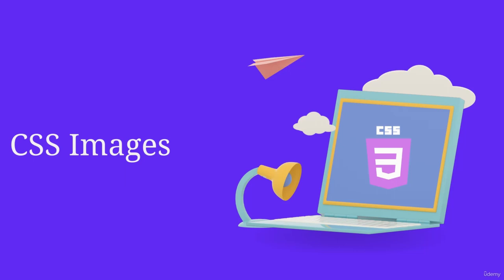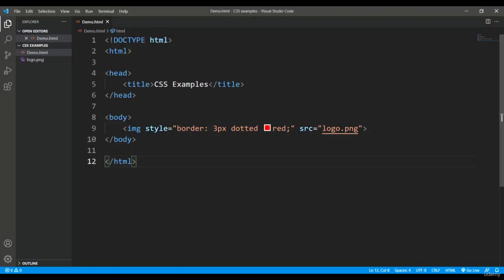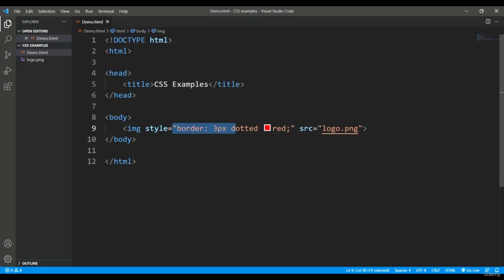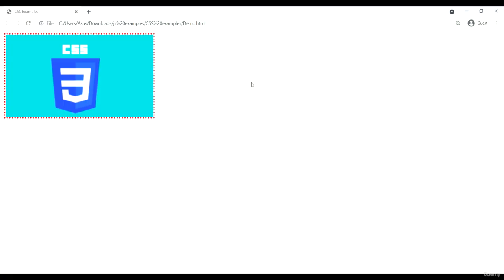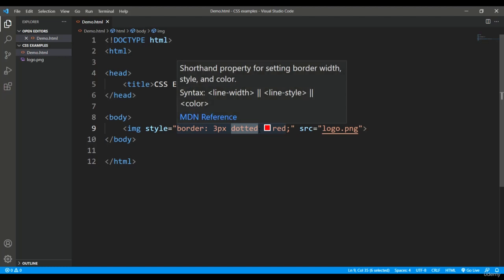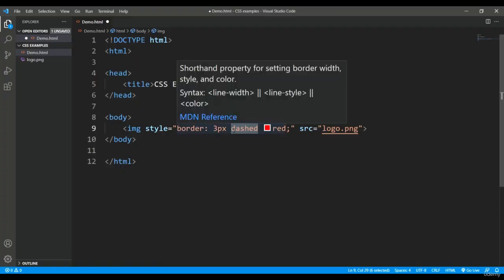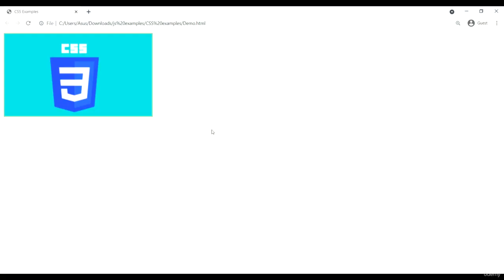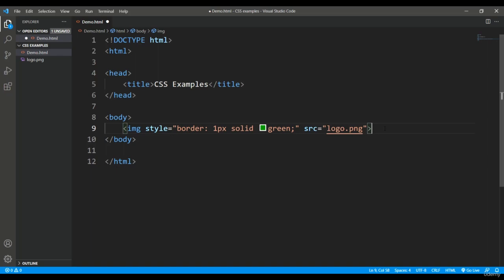CSS Images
[Session 24] CSS And JavaScript Complete Course For Beginners
1: Introduction to CSS And JavaScript concepts
2: Theory And Practical demonstrations of CSS concepts
3: Write CSS Scripts And Understanding Concepts
4: Practically Getting Started With CSS Styles, CSS 2D Transform, CSS 3D Transform
5: Getting Started With Javascript Variables,Values and Data Types, Operators and Operands
6: Write JavaScript scripts and Gain knowledge in regard to general javaScript programming concepts
7: Introduction And Use of JavaScript Variables, JavaScript Arrays, JavaScript Objects
8: Introduction And Use Of Conditional Statements In JavaScript